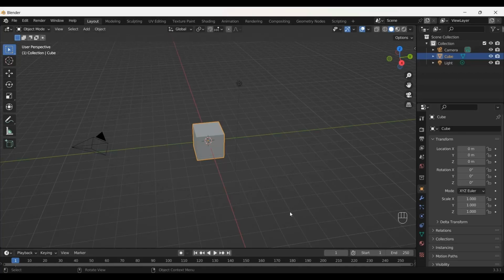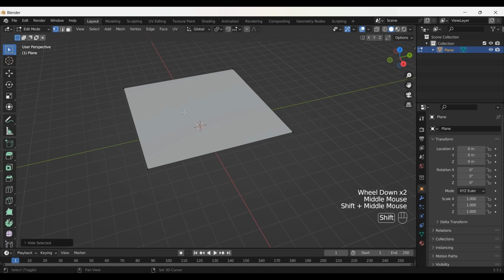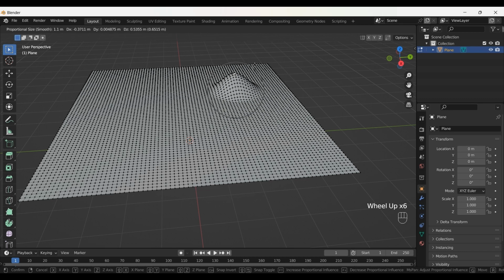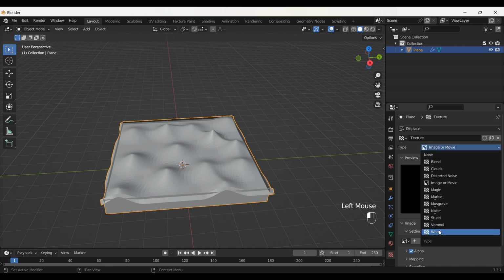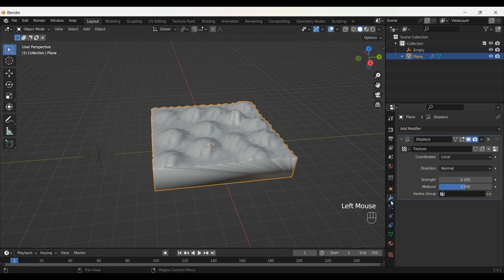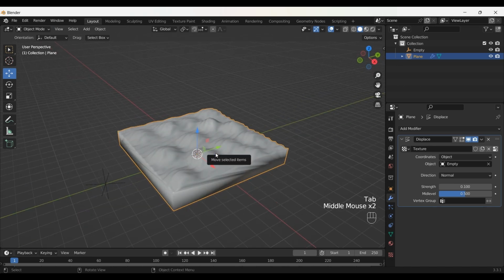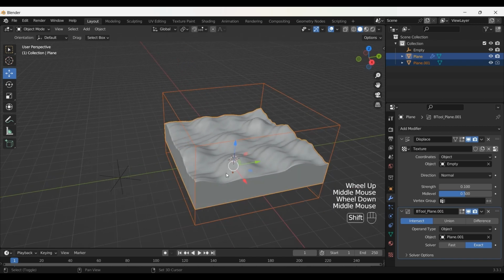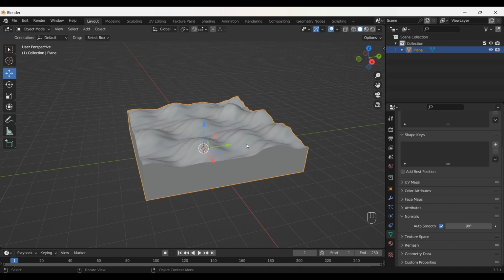Part 1 : Modelling Sand Dunes in Blender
In this video I go over how to model the sand dunes for the oasis scene in Blender  .